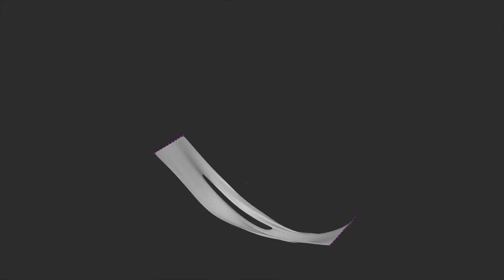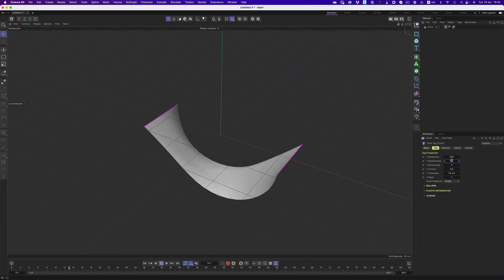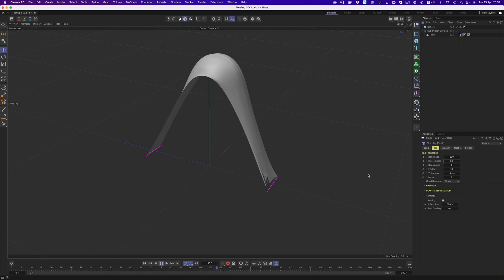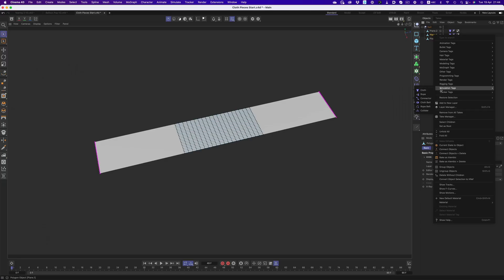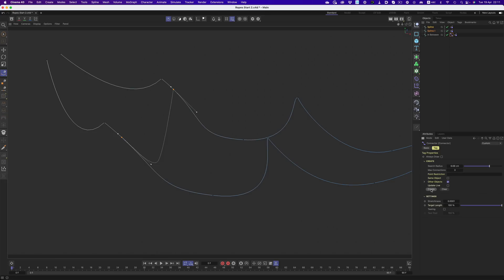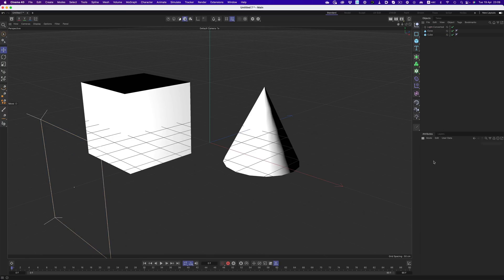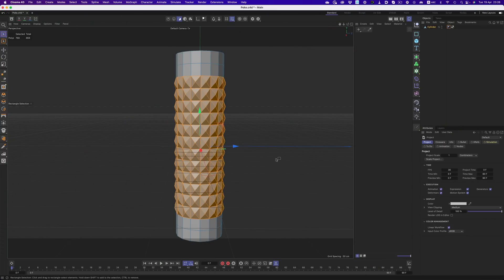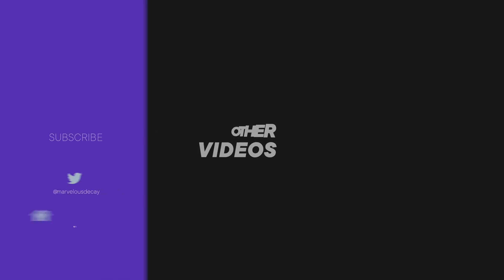First look at Cinema 4D S26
Here we are again! New year new C4D release. This time it's all about simulation, Redshift CPU(!) and modelling! Let's dive in!

My gear:

Synology 1821